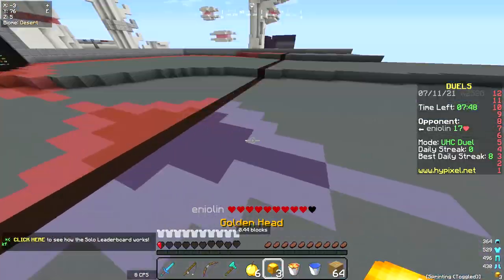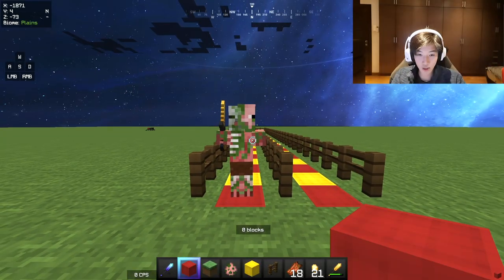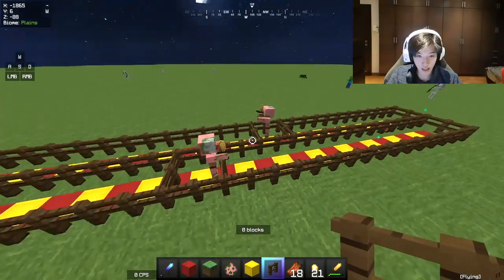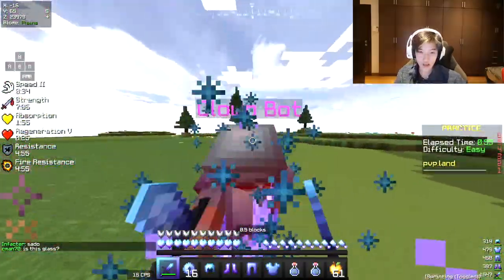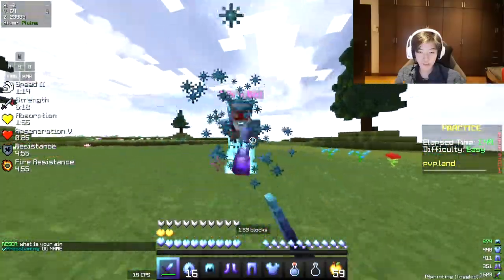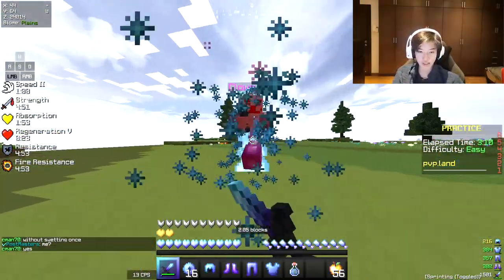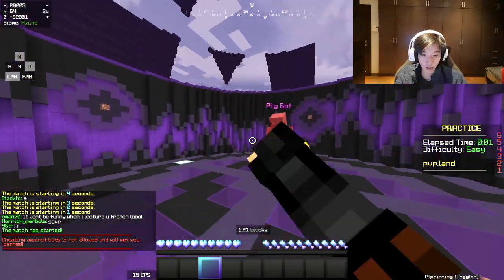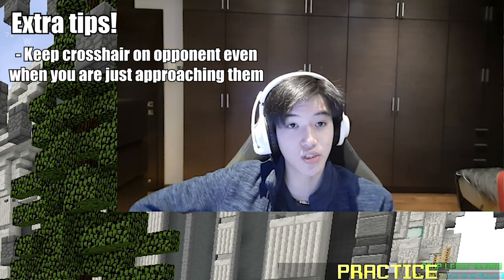How To Easily Get Better at Minecraft PVP!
If you have had the struggle in in getting better at Minecraft PVP, this video will provide you with the how to steps into getting better at Minecraft PVP! I do hope this video is helpful to you all and I do hope it is easy to follow.